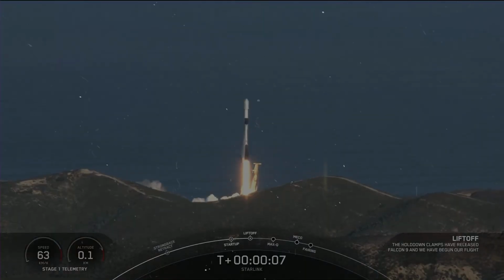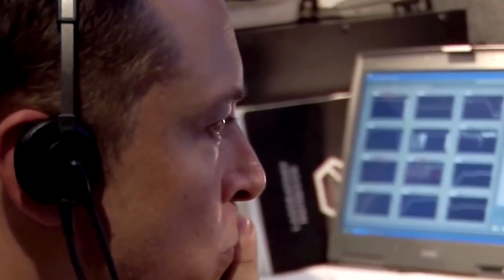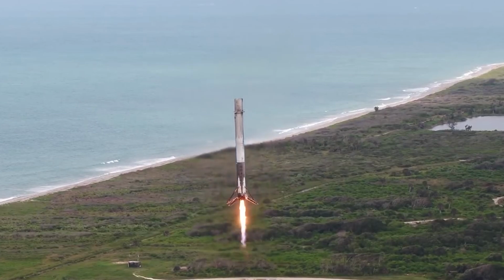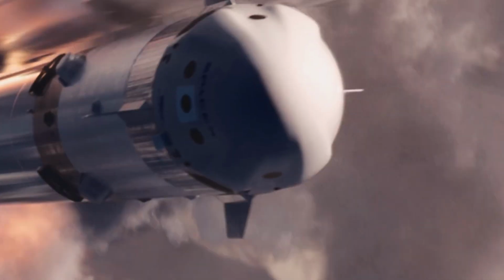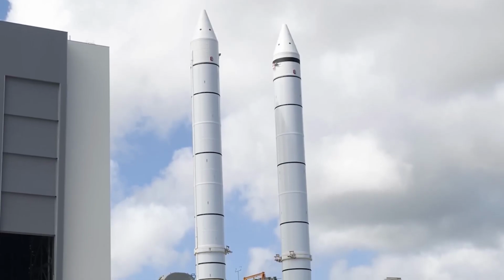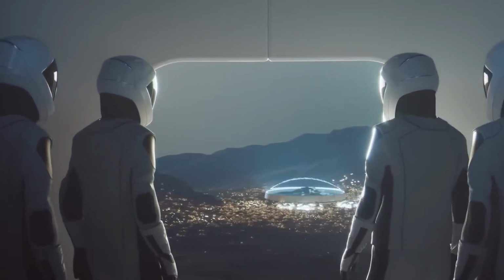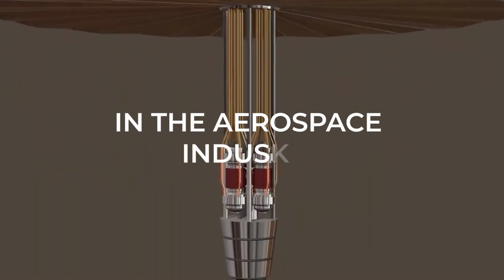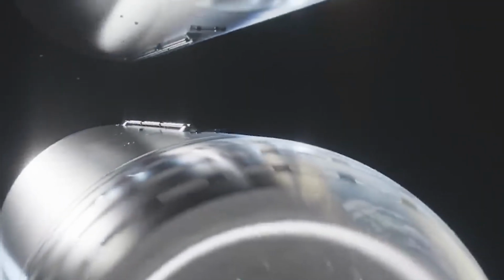How SpaceX Revolutionized The Rocket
🚀 SpaceX: Revolutionizing Rockets 🌌

Embark on a journey into the cosmos as we explore how SpaceX is reshaping the future of space travel with its groundbreaking approach to rocket technology. From historic milestones to promising advancements, SpaceX is at the forefront of revolutionizing rockets.

In December 2015, SpaceX made history by successfully bringing back an orbiting Falcon 9 rocket booster to Earth—a pivotal moment in human spaceflight. Unlike traditional rockets, which were disposable after one use, SpaceX's reusable rocket technology changed the game. By retrieving and refurbishing first-stage boosters for future flights, SpaceX has dramatically reduced launch costs and increased accessibility to space. With relentless testing and continuous improvement, SpaceX's innovation is pushing the boundaries of what's possible in space exploration.

While SpaceX's reusable rockets offer numerous advantages, including reduced launch costs and increased mission frequency, they also pose challenges such as complex recovery processes and environmental concerns. Despite these hurdles, SpaceX's progress in reusability signifies a promising future for space travel.

Are reusable rockets the future of space exploration? With their economic benefits, technological advancements, and sustainability goals, reusable rockets are indeed paving the way for a new era in space travel. They hold the potential to revolutionize space tourism, scientific research, and beyond. As SpaceX continues to innovate, future rockets may achieve even greater efficiency and performance, unlocking new frontiers in the cosmos.

SpaceX's strides in reusable rocket technology signal exciting developments ahead in space exploration. By transforming the economics of space travel, they're opening doors to new opportunities and discoveries. What are your thoughts on SpaceX's progress?